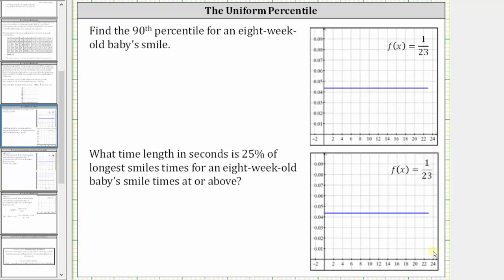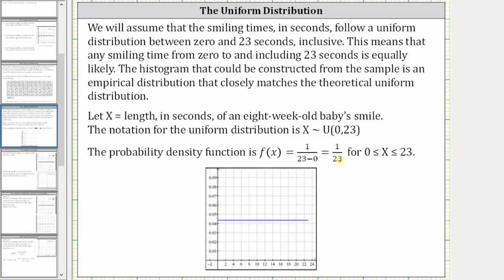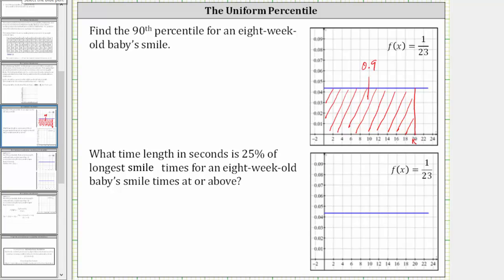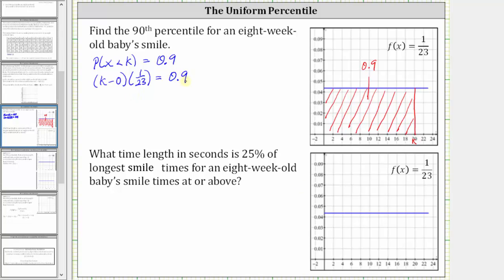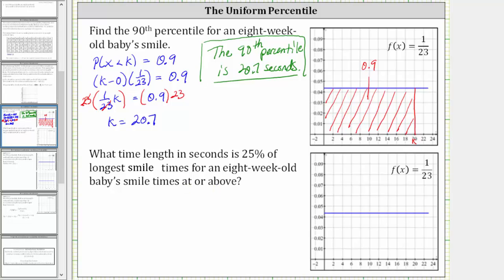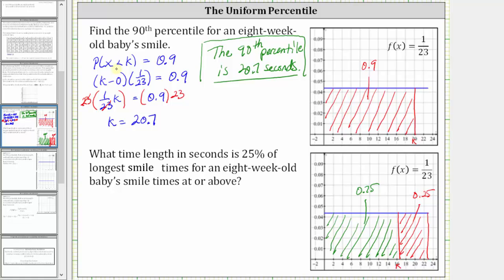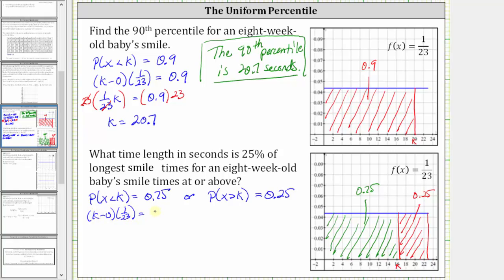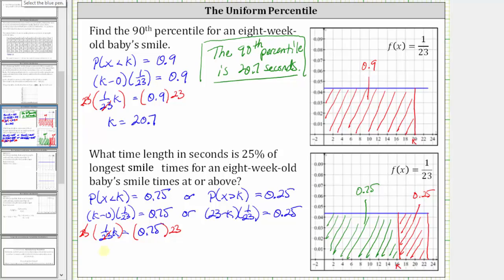Uniform Distribution Percentiles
This video explains how to determine percentiles of a uniform distribution.